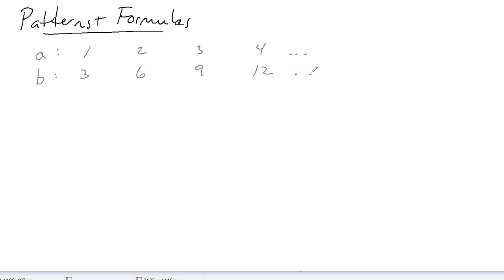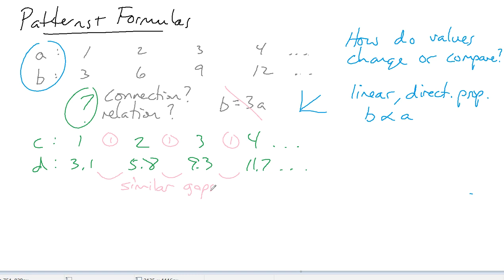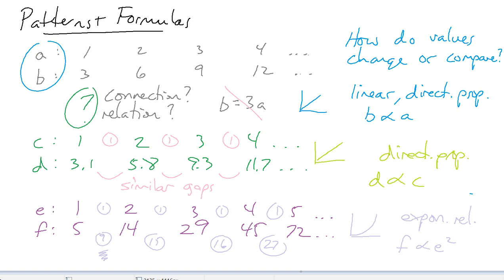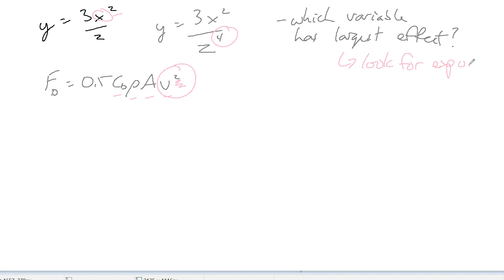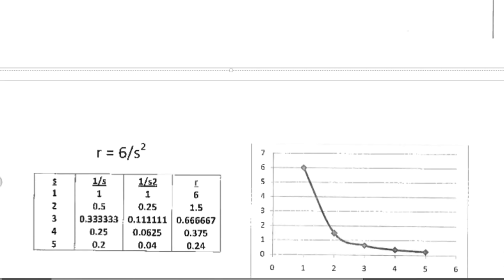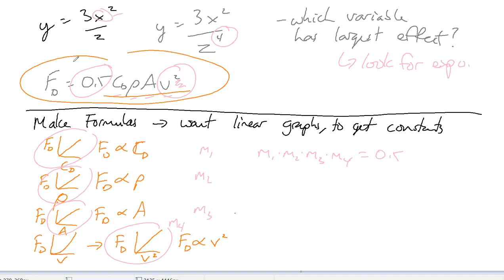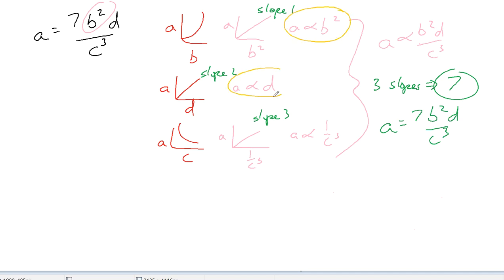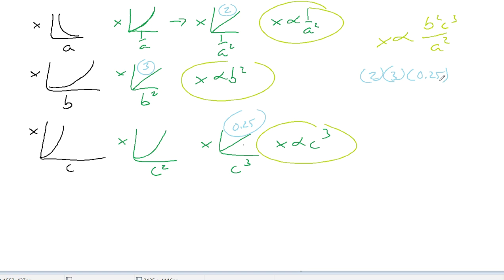12 Intro Vid 03 Variable Relationships